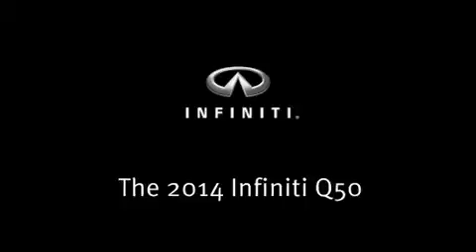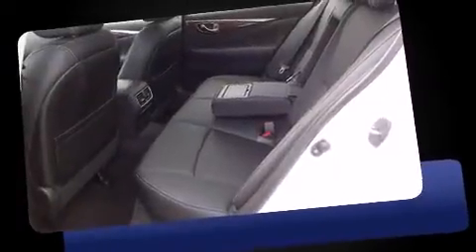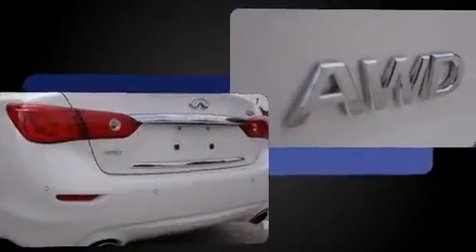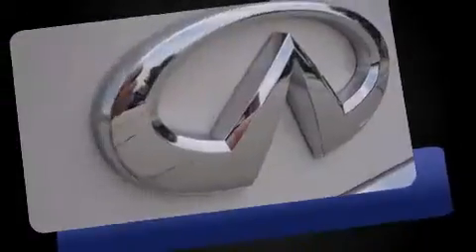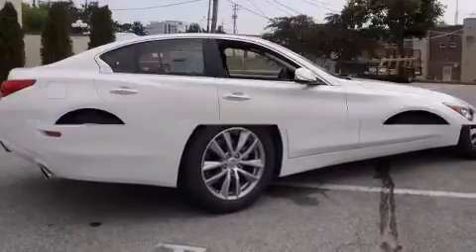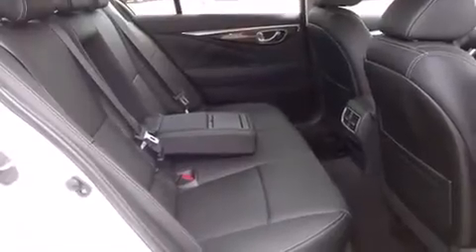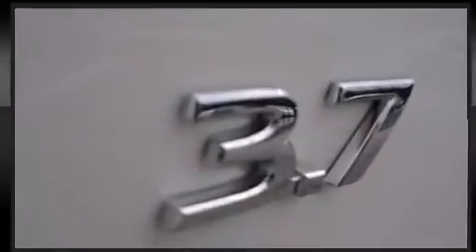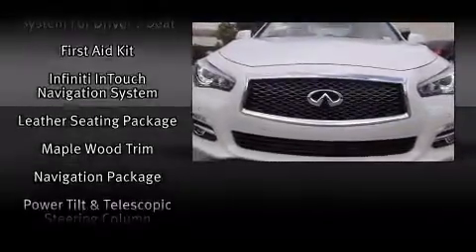2014 Infiniti Q50 Premium in Creve Coeur, MO 63141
Plaza Infiniti
755  N. New Ballas Rd
in Creve Coeur, MO 63141

Step into the 2014 Infiniti Q50. This 4 door, 5 passenger sedan provides a satisfying ride for all passengers. A 3.7 liter V-6 engine pairs with a sophisticated 7 speed automatic transmission, and for added security, dynamic Stability Control supplements the drivetrain. All wheel drive maintains traction at all four corners. Infiniti prioritized handling and performance with features such as: front and rear reading lights, speed sensitive wipers, a leather steering wheel, an automatic dimming rear-view mirror, power door mirrors and heated door mirrors, remote keyless entry, and the power moon roof opens up the cabin to the natural environment. Infiniti ensures the safety and security of its passengers with equipment such as: dual front impact airbags with occupant sensing airbag, head curtain airbags, brake assist, anti-whiplash front head restraints, a security system, and 4 wheel disc brakes with ABS. This car was designed with safety in mind, allowing you to drive with even greater assurance. Our knowledgeable sales staff is available to answer any questions that you might have. They'll work with you to find the right vehicle at a price you can afford. Stop by our dealership or give us a call for more information.